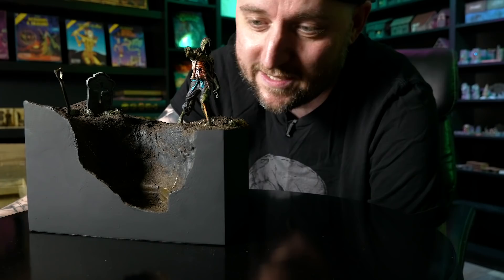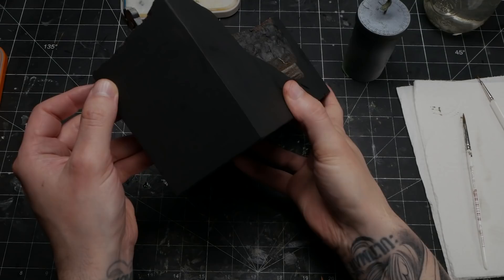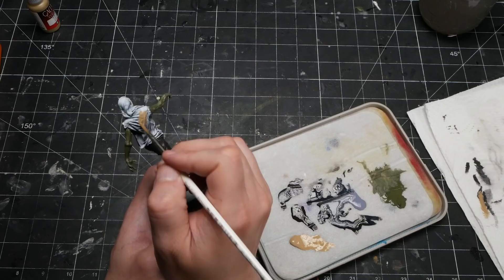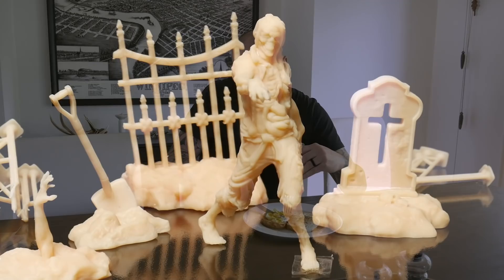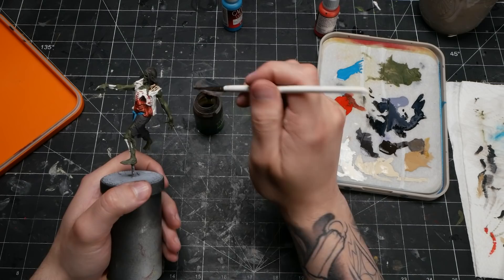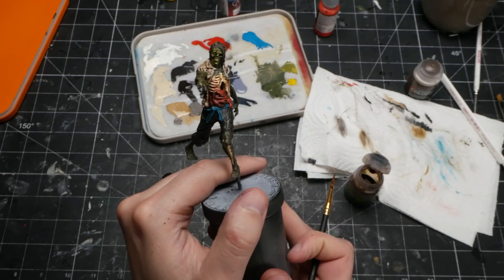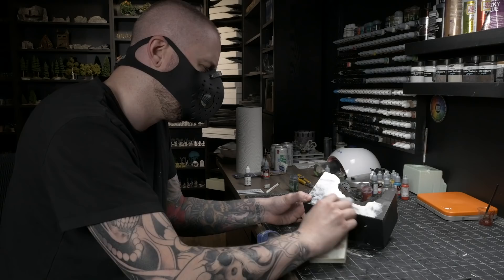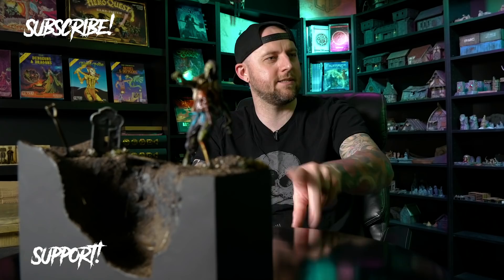I discovered a technique that made me love mini painting!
Get in before the end of the month to get your supply of amazing undead models and graveyard goodies!

Alright, it's time to paint my first 75mm "miniature". In this episode I complete the zombie man for this sweet little cemetery diorama. I utilized UV resin and Citadel Contrast paints to doo some sick blood and bodily fluid effects on his entrails. Yum!